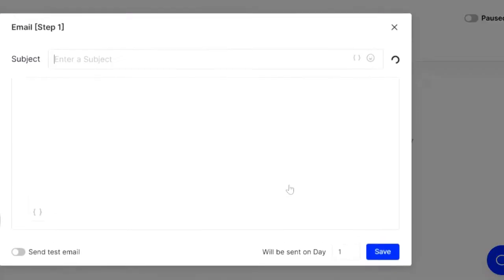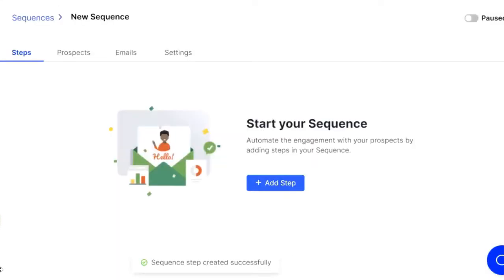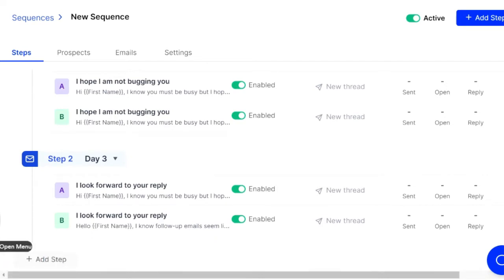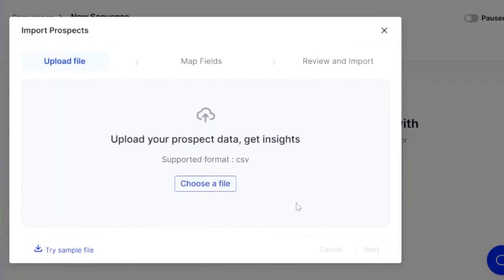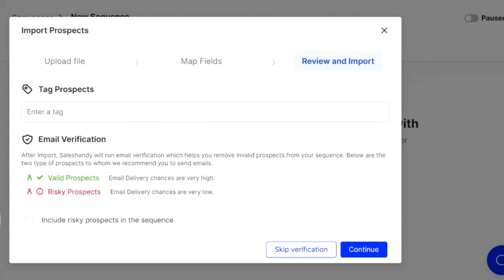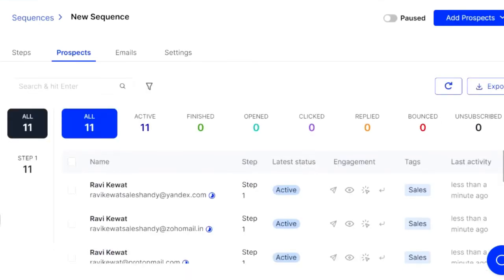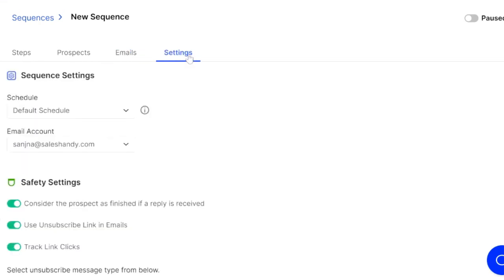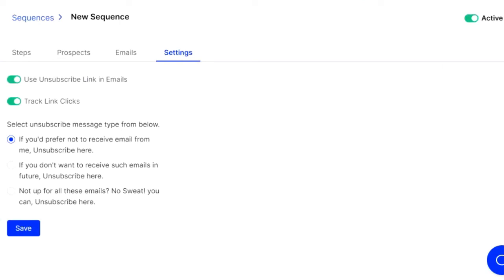Easiest Cold Email Campaign Setup EVER (SalesHandy Walkthrough)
In this video, we set up an automated cold email campaign in a couple of minutes.

This is by far the easiest way to set up a high performing cold email campaign.

• Learn more about how to get customers with cold email, check our 7-Day Cold Email Bootcamp

• Go further & learn:
👉 The secrets to identifying your ideal customers
👉 How to develop a no-brainer offer
👉 How to build targeted prospect lists
👉 How to write cold outreach messages that GET REPLIES
👉 How to convert incoming leads into qualified meetings
👉 The perfect discovery call process
👉 The PROVEN sales process to close new customers!
👉 Land huge clients by adding Direct Mail
👉 Watch as I build a complete campaign (with results)